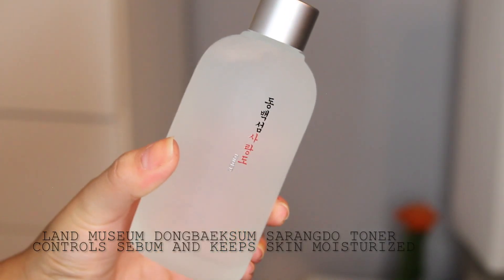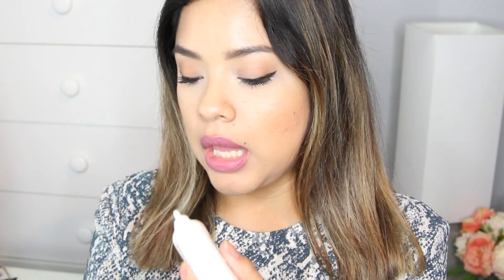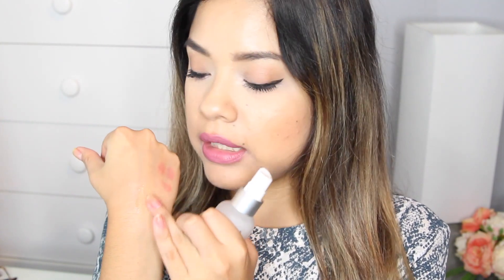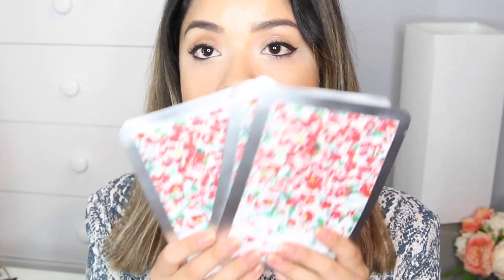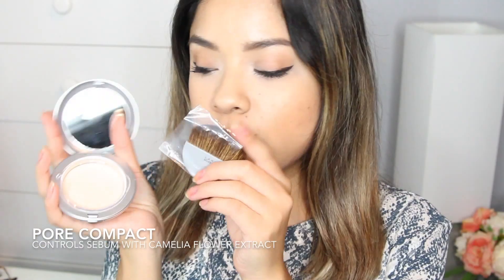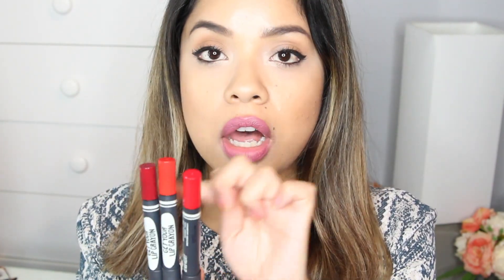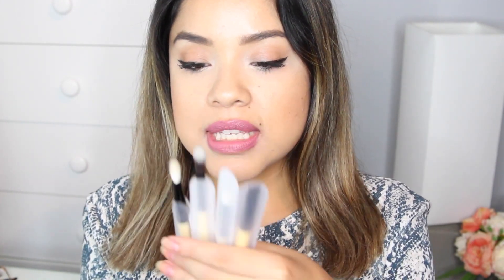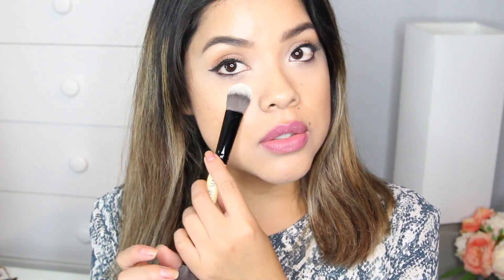Aland Skincare & Beauty Haul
Hi everyone,

Here are some skincare and makeup goodies I received by Aland. I am currently using some of this skincare (for the past 4 days and I love it so far!) I really like the Toner, Essence, and face cream. I will be doing a follow up skincare routine video in a couple of weeks.

Products Mentioned:
- Lan Museum Toner
- Land Museum Hand Cream: goo.gl/k03Gcr
- Land Museum Thanks Soap: goo.gl/k03Gcr
- Land Museum Sun Lotion SPF50: goo.gl/ZxWjYG
- Land Museum Lip Balm
- Land Museum Essence: goo.gl/L6DbuV
- Land Museum Jojoba Multi Oil: goo.gl/FQeItk
- Land Museum Cream: goo.gl/G8VVqf
- Land Museum Hand Cream (Afternoon & Today)
- Land Museum Mask Pack: goo.gl/76hcmU
- Land Museum Pore Compact: goo.gl/HPFm36
- Brown Smoky Set Eyeshadow Palette
- Get Your Lip Crayon (Scarlet, Red Velvet, and Scarlet)
- BGoesFar Liquid Eyeliner: goo.gl/YQN3Oz

FTC: This video is not sponsored and ALL opinions are always my own.